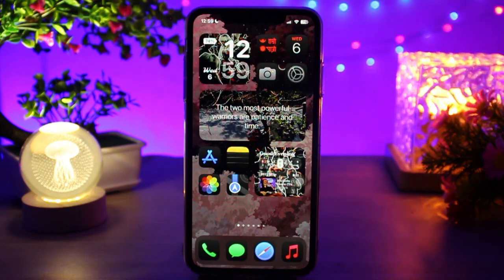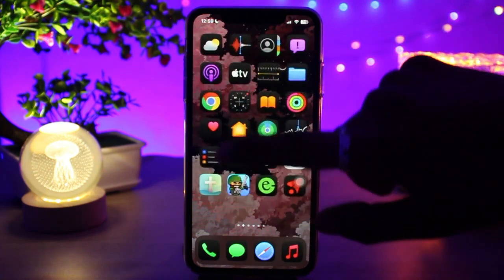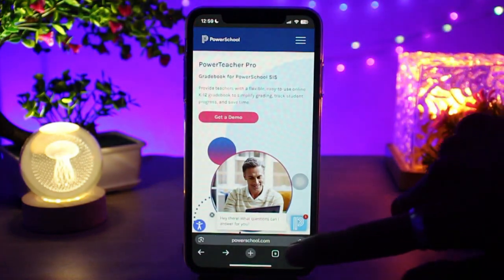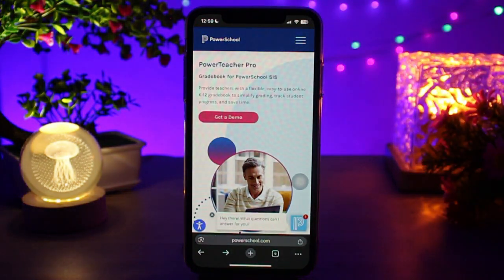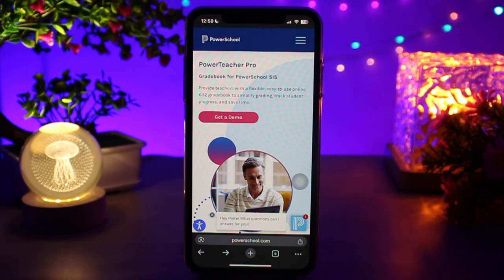How To Save Student Grades in PowerSchool Gradebook (2026 Edition) - Here's How You Can Do It //2026